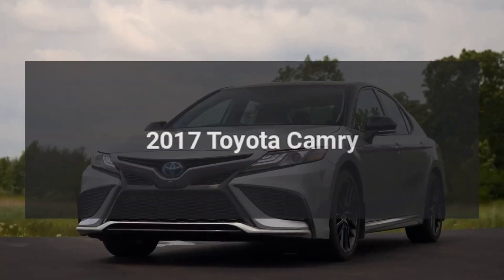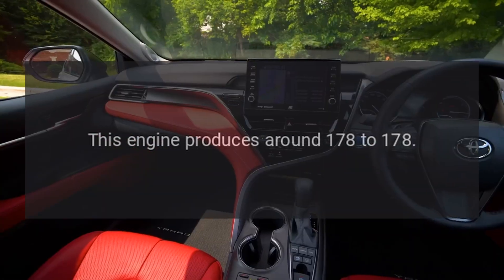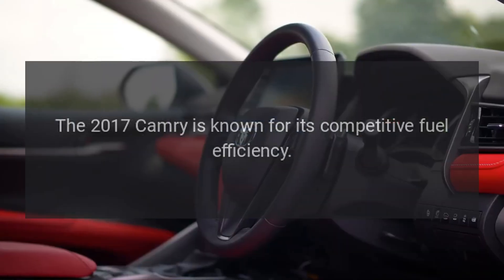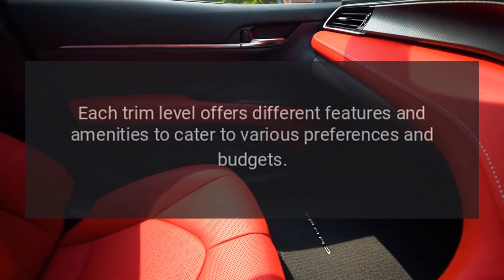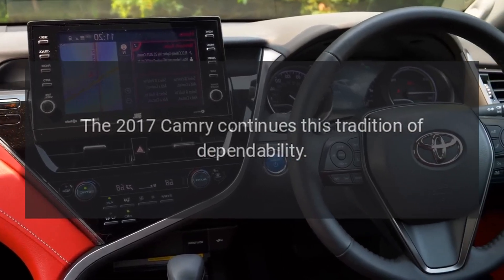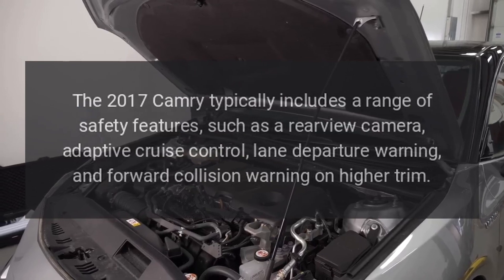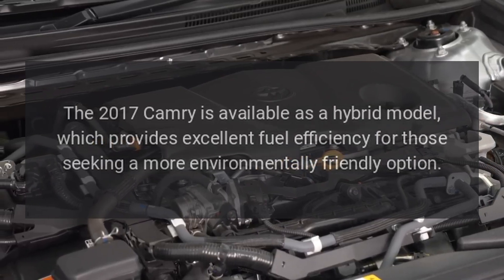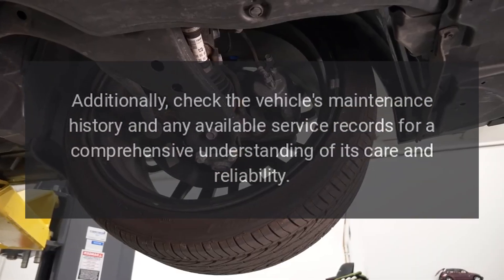2017 Toyota Camry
The 2017 Toyota Camry is a midsize sedan known for its reliability, comfortable ride, and practicality.